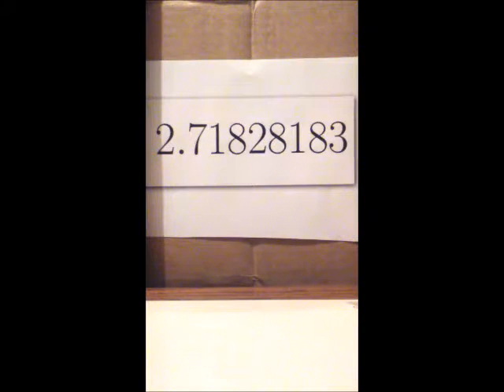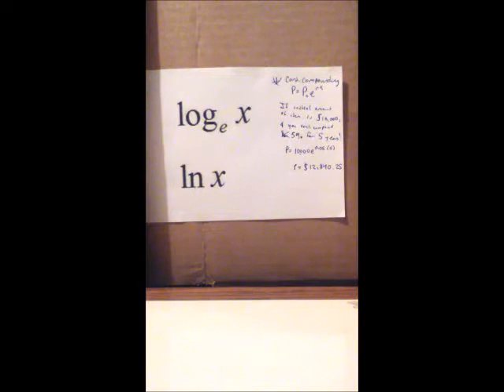Math Project mm video real deal 1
This project was made for school and was intended to explain all the different things about Euler's number.